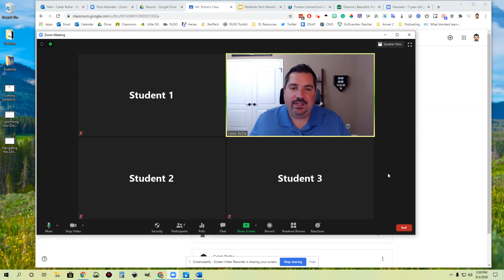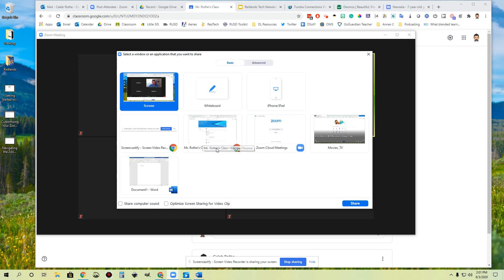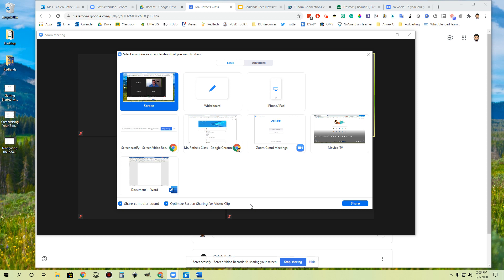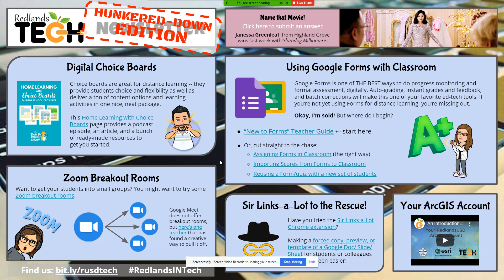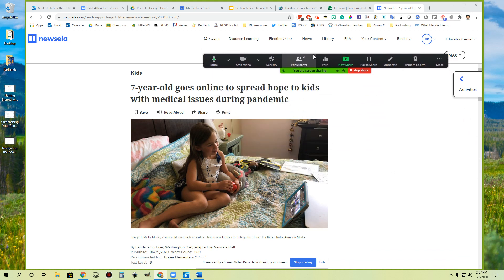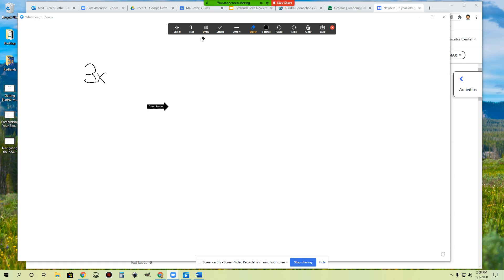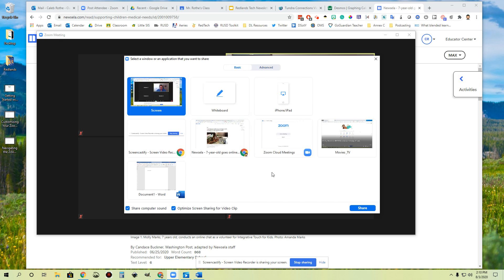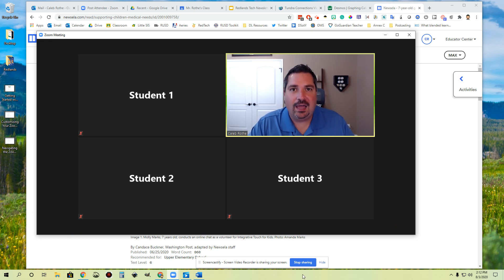Sharing Your Screen and Whiteboard in Zoom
This video tutorial shows teachers how to share their screen and how to use the built-in whiteboard feature in Zoom for distance learning.